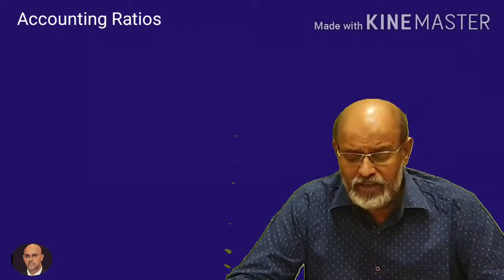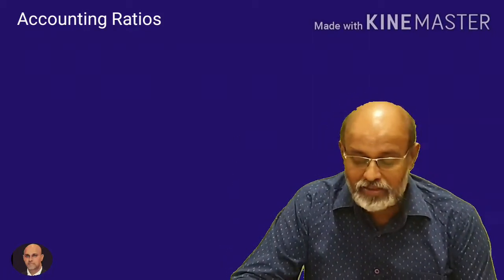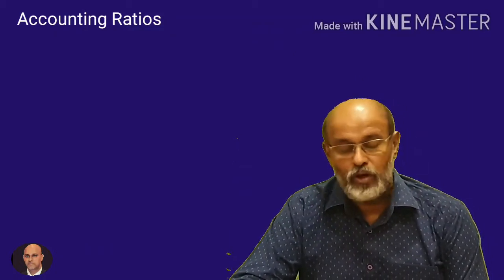VJ/AC/XII-COM/RATIO/D4/W15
Accounting Ratios